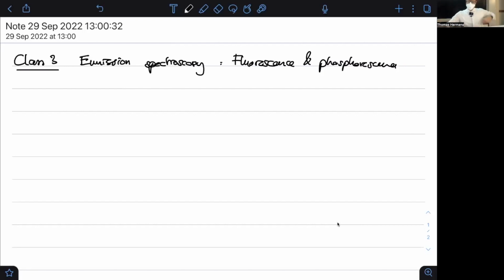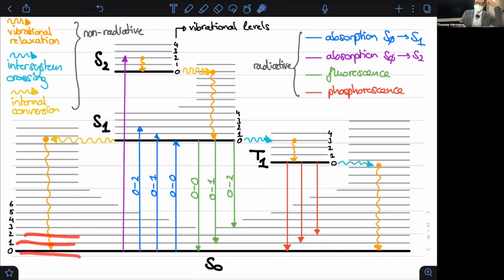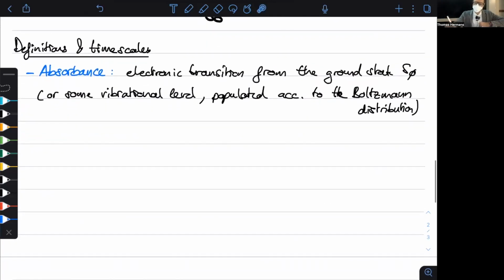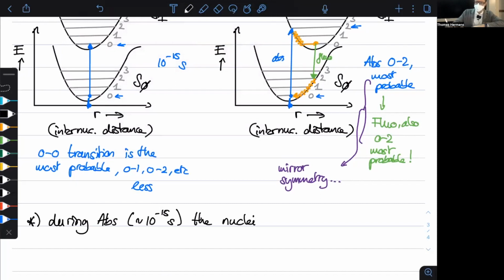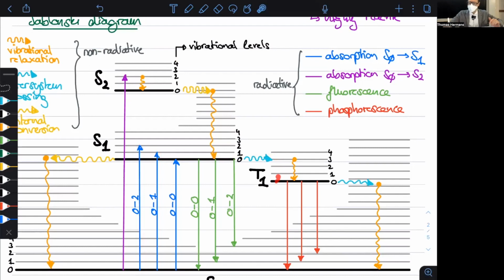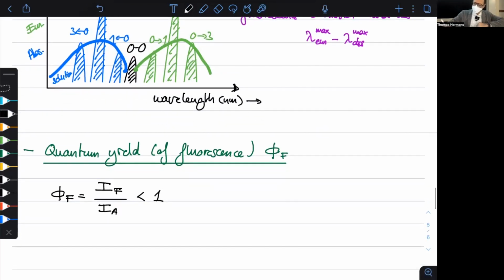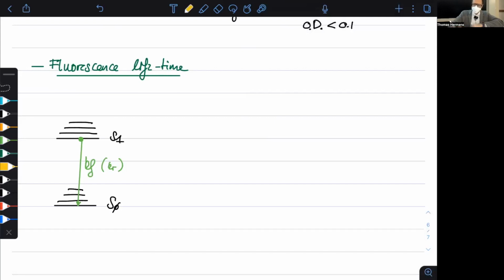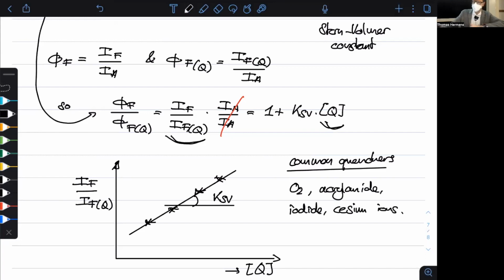spectro1 class 3 (no demo)